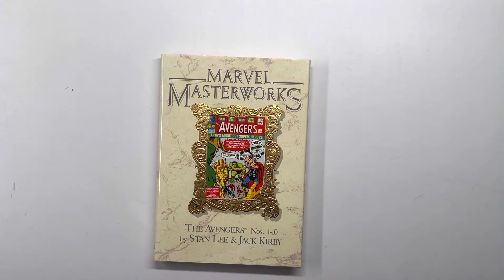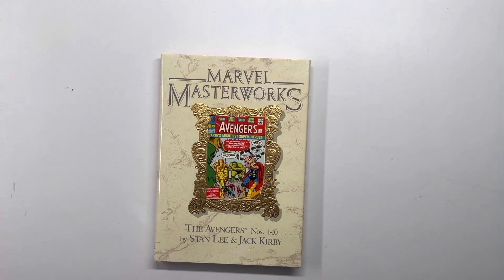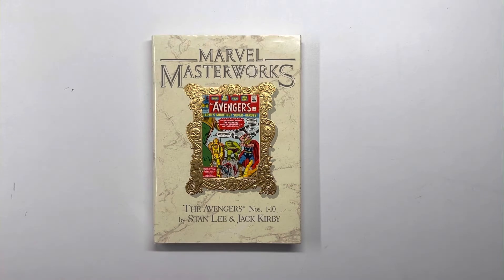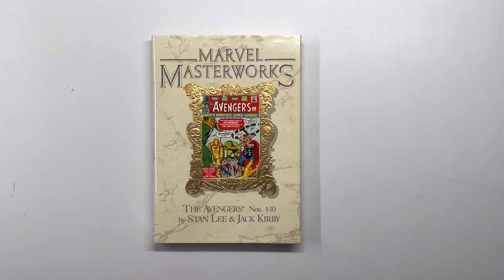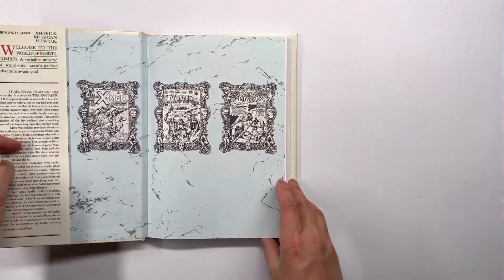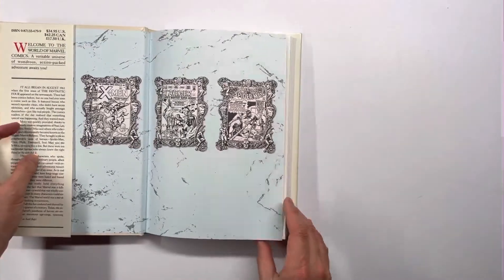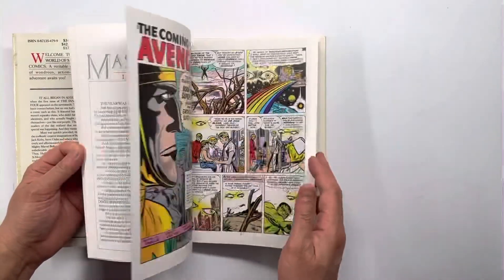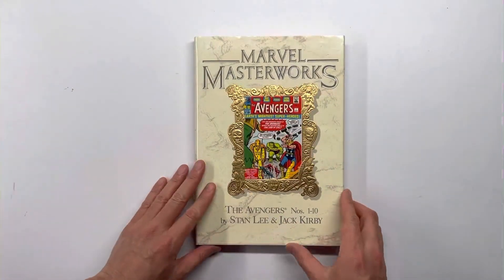Marvel Masterworks Vol 4: The Avengers # 1-10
The Avengers, issues #8 & #10 - Key issues of Kang the Conqueror.